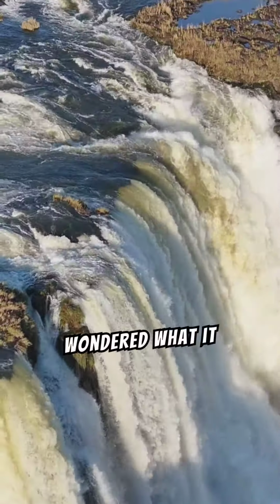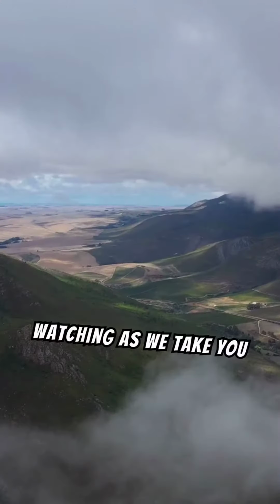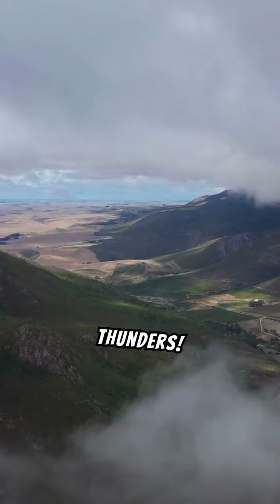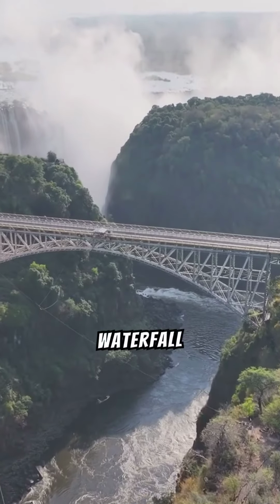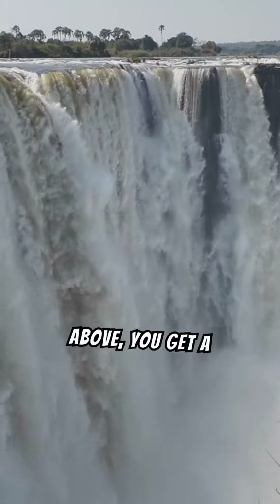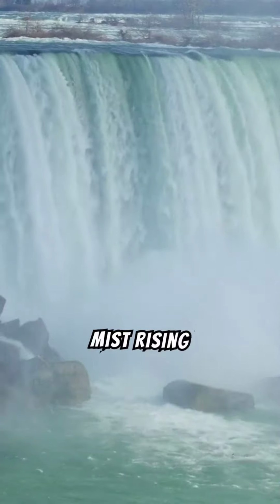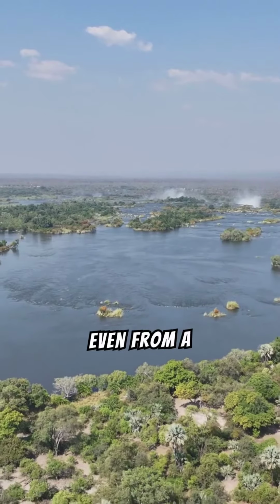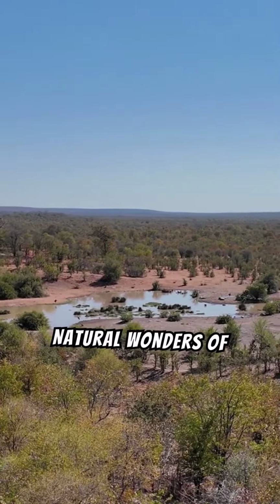Victoria Falls from Above: The Smoke That Thunders!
Experience the breathtaking beauty of Victoria Falls from Above: The Smoke That Thunders!

Witness the stunning natural wonder that straddles Zambia and Zimbabwe, known for its awe-inspiring vistas.

Watch now on Natural Beauty for captivating shorts of Victoria Falls Zambia and Victoria Falls Zimbabwe, showcasing the true essence of this magnificent location.

Marvel at the 'tokaleya tonga: the smoke that thunders,' as famously explored by David Livingstone.

See the Mosi-oa-Tunya, a UNESCO World Heritage Site, in all its glory.

Don't miss out on this mesmerizing view!